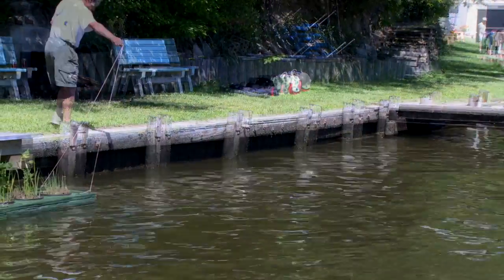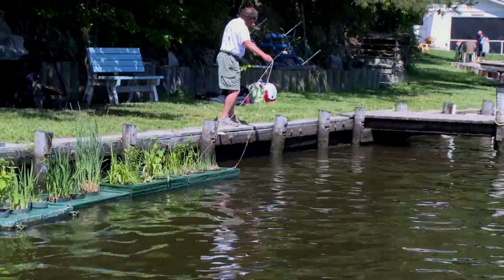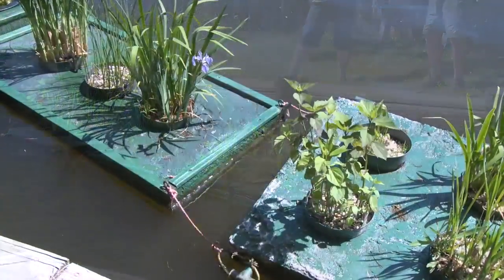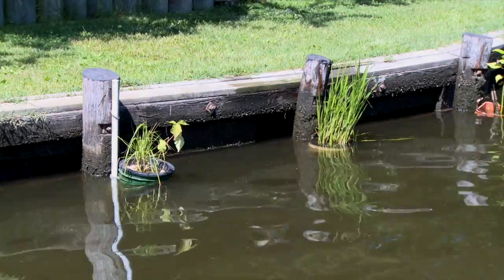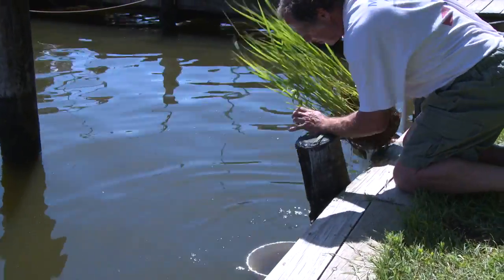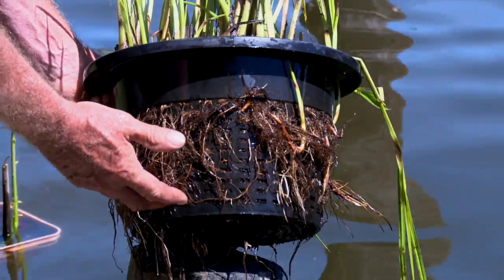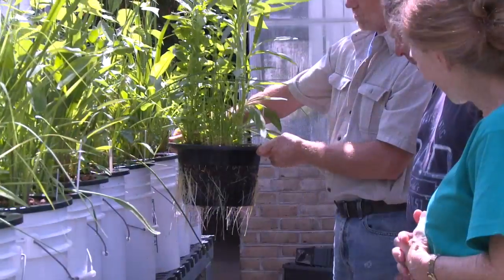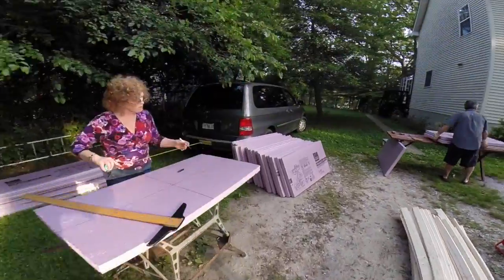Floating Gardens of the Magothy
This video is about the floating gardens of the Magothy river, designed by the Magothy River Association jointly with Anne Arundel Community College to restore the health of the river.